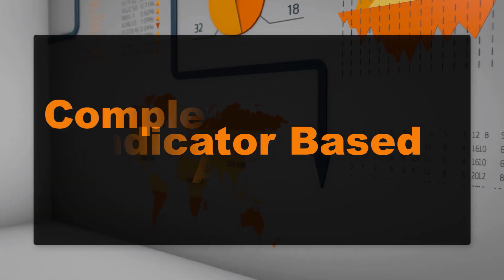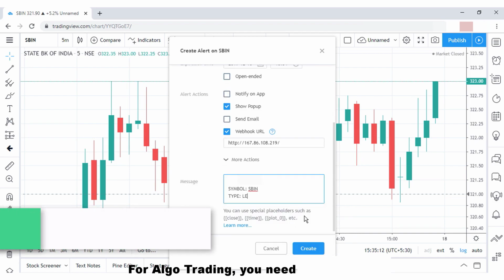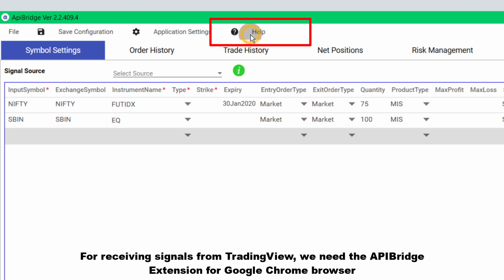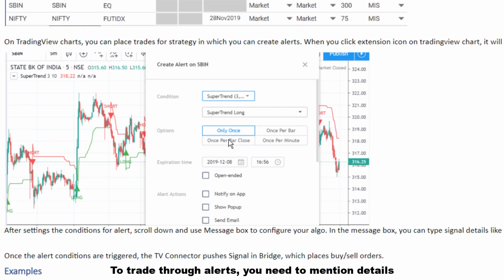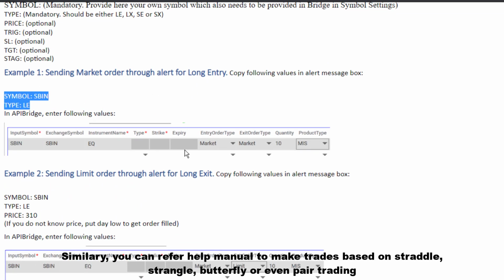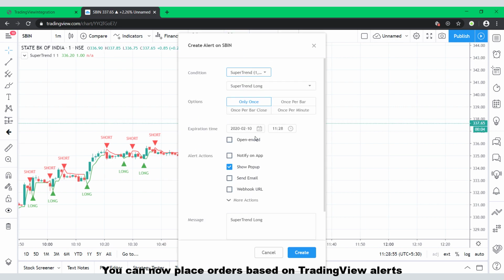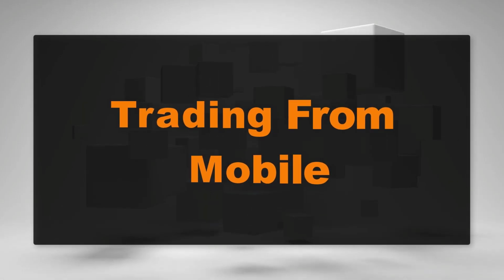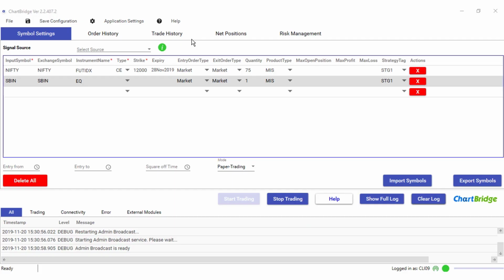Tradingview autotrade with SS API Bridge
Simply download our API Bridge to integrate any charting software for seamless automated trading experience.